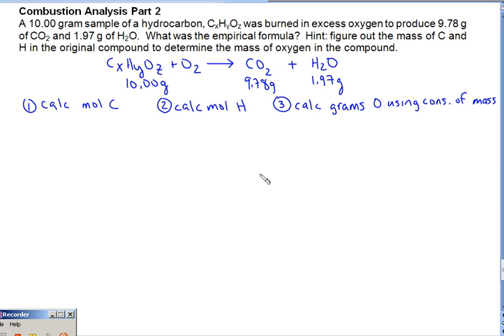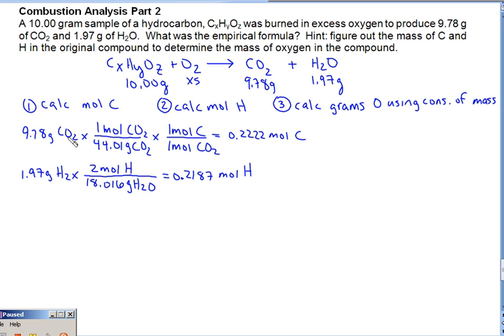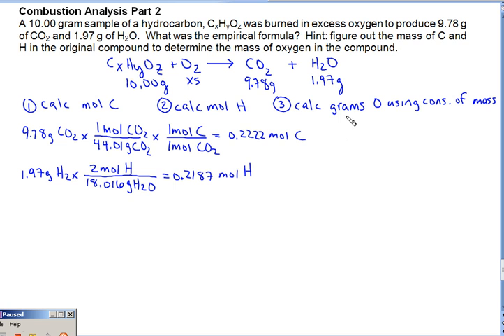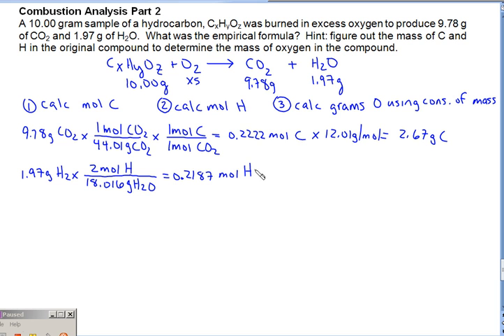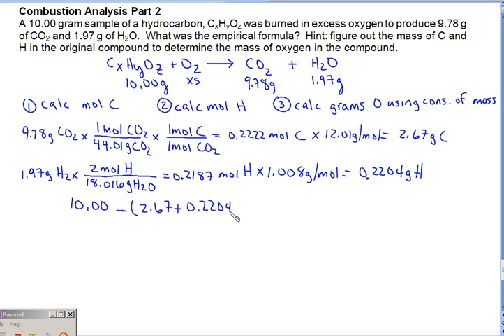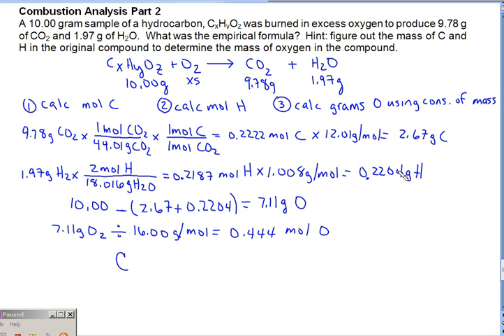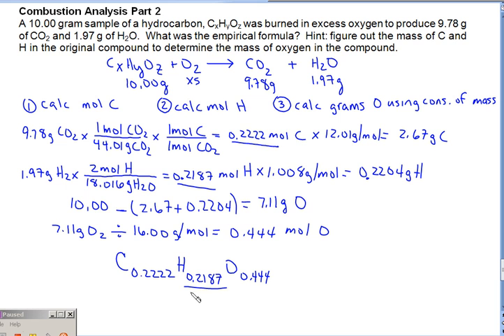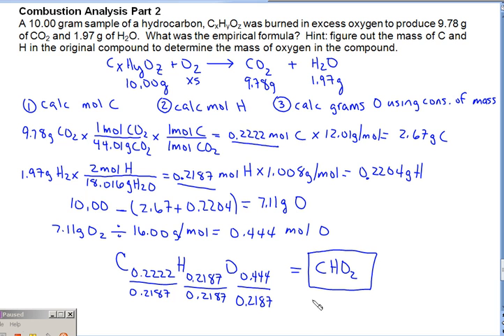combustion analysis part 2 CHO